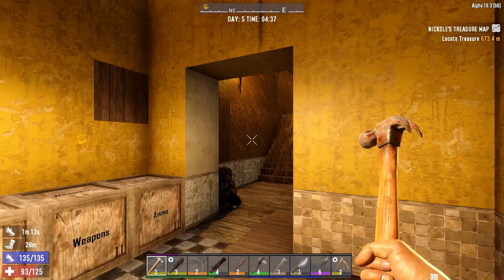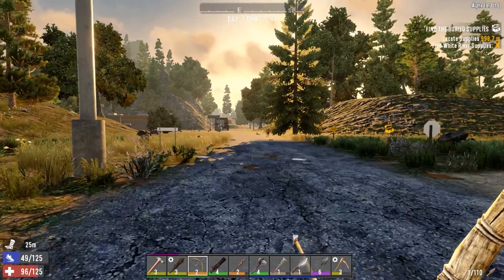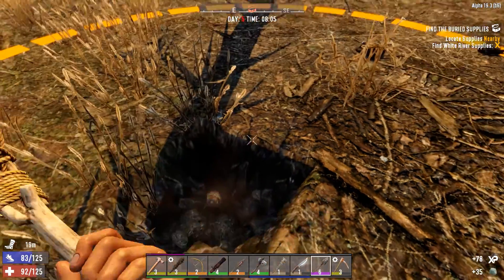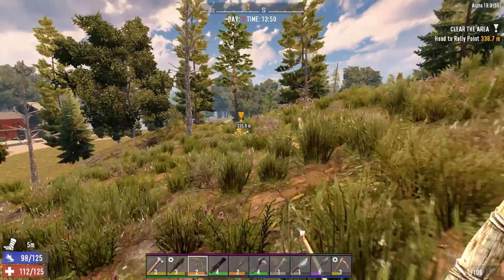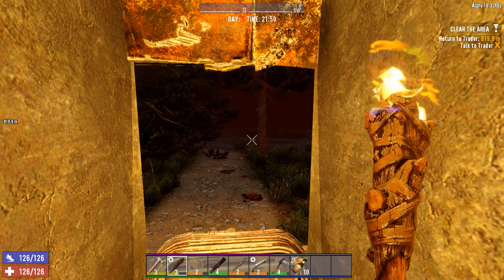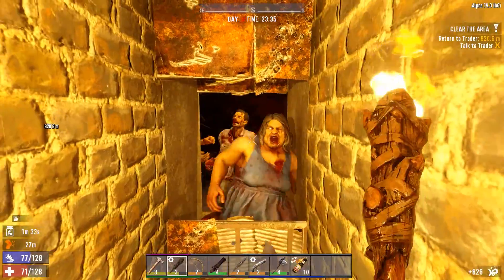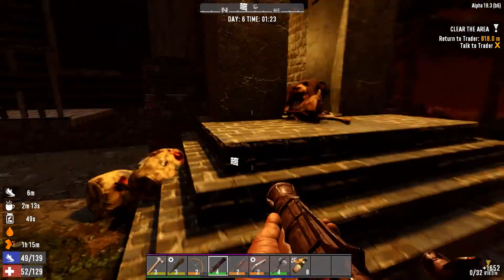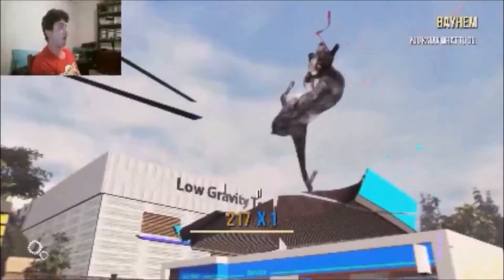Is it over? Horde Everynight Day 5 | 7 Days to Die (Alpha 19)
I said this would be the end... Is it?